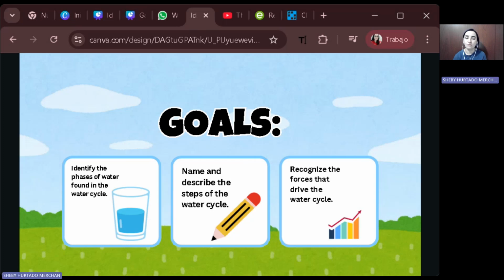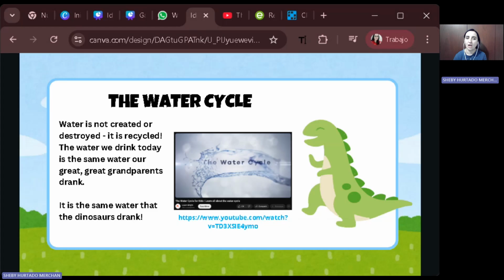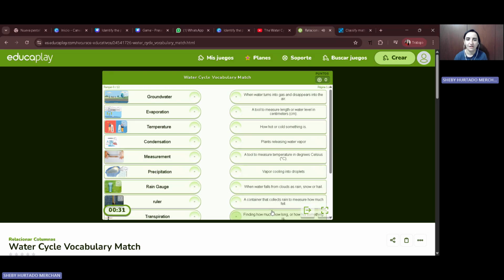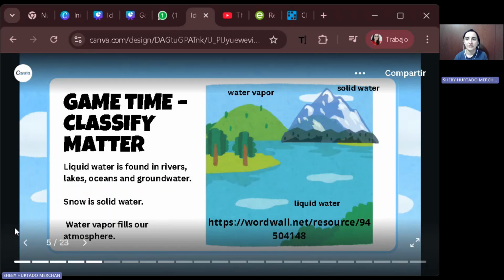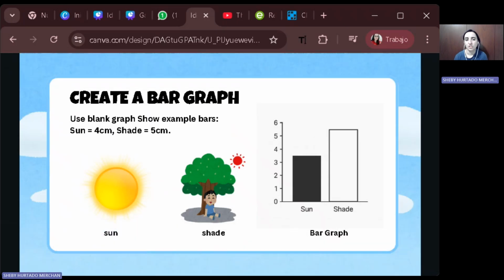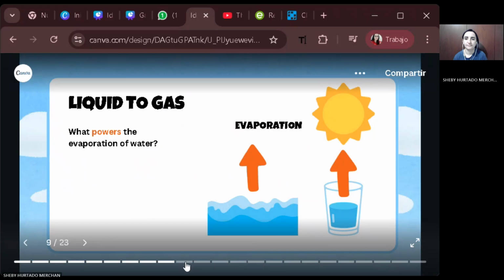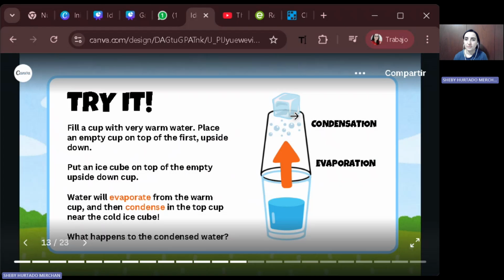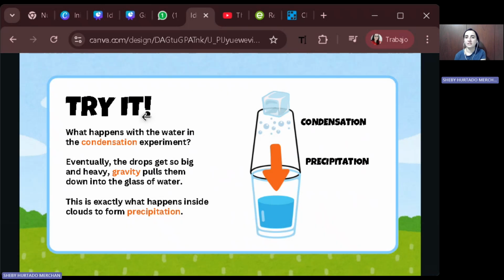water cycle 4 grade